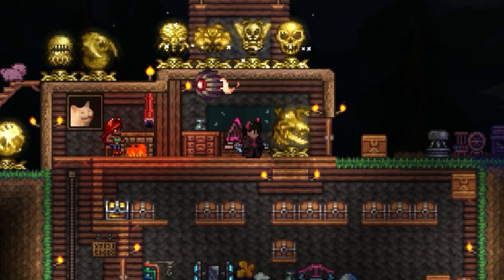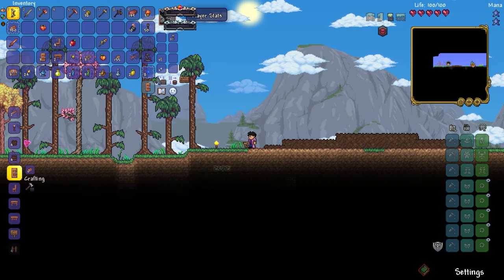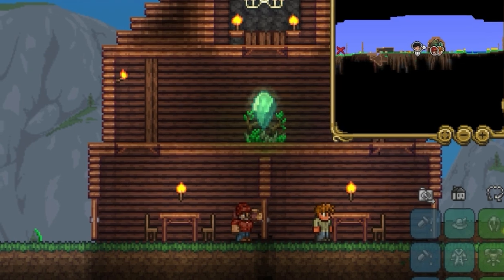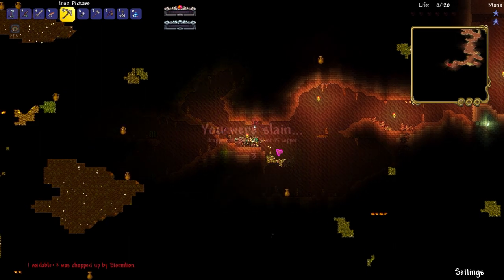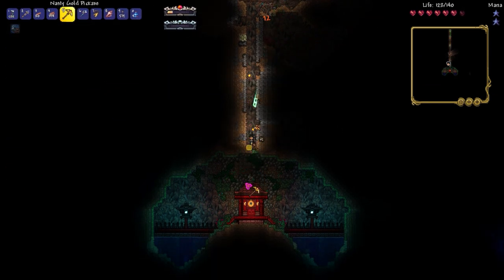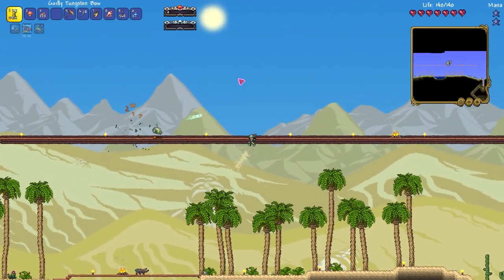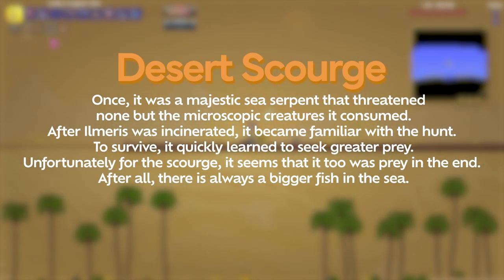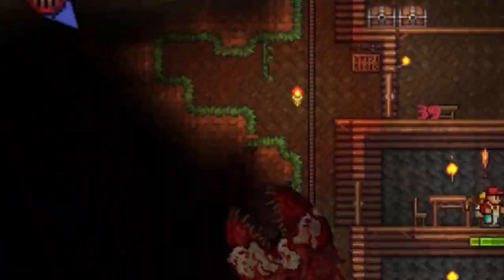When a single Celled Organism Plays Calamity Mod || Episode 1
Hi, it's been a while since I last uploaded and now I'm back.

[ Mods ]

Calamity Mod
Calamity Music
OreExcavator
Alchemist NPC Mod Lite
CoolerItemVisuals
Fargo'sMutantMod

I forgot the other 5 mods but it should be installed with dependencies from the other mods so yeah.

-- anyway --
this video was kinda fun to make! Next episode (if) will feature big crab, pretty epic if you ask my friend.